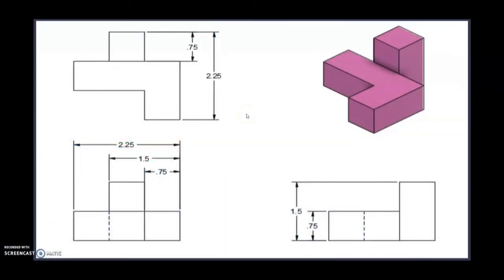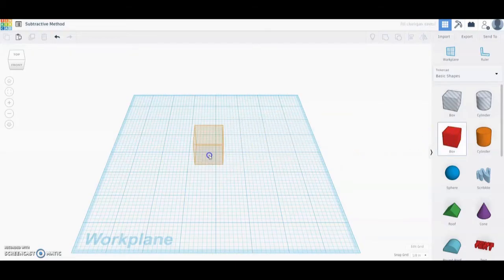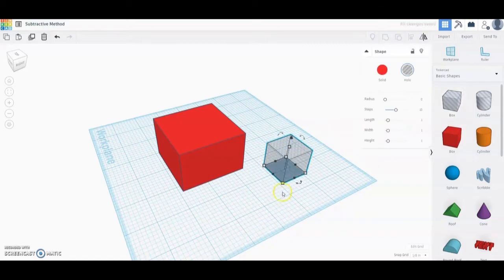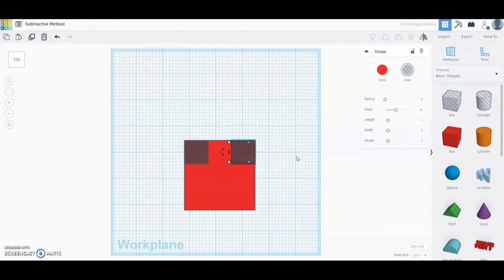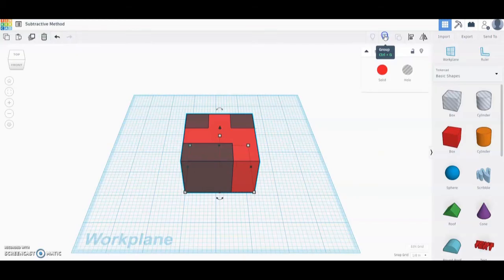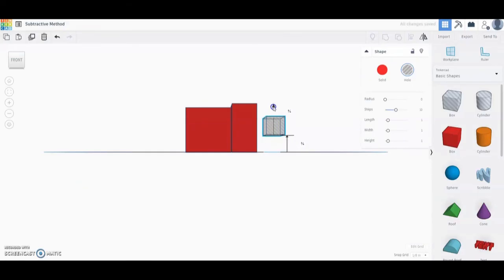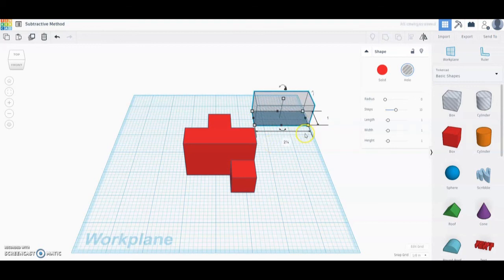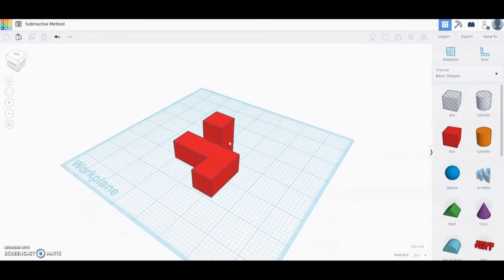Subtractive Method Tutorial in TinkerCAD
This is a basic tutorial on how to create a puzzle cube piece from a multiview drawing while using the subtractive method. We start by making a solid block that is 2.25" wide * 2.25" deep and 1.5" tall. From here I will demonstrate how to remove material from your solid block.